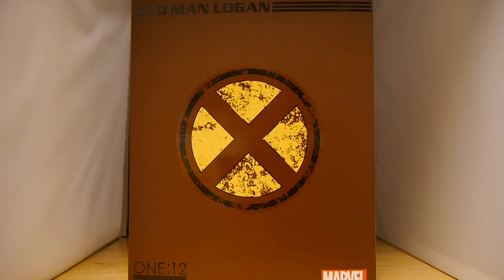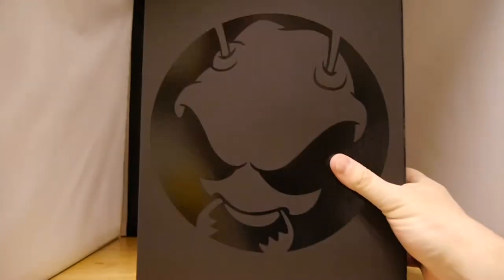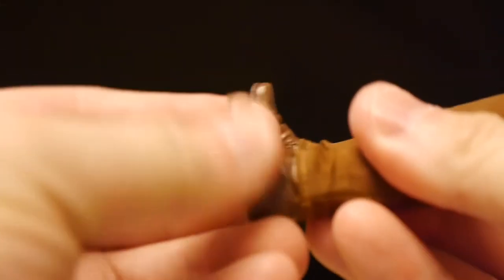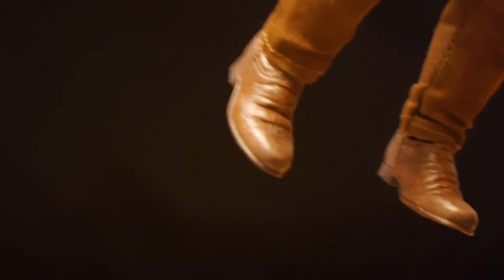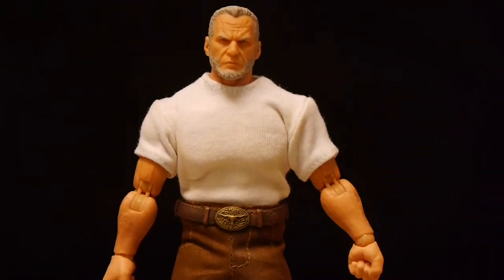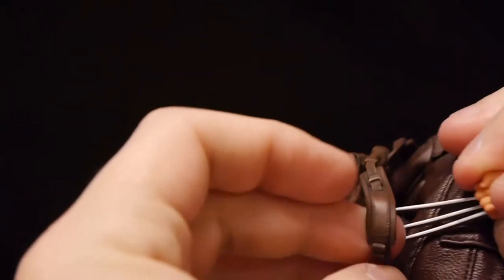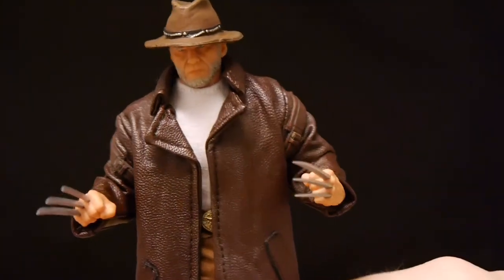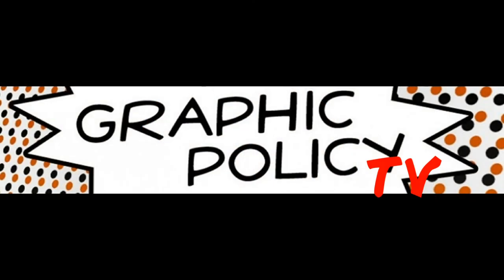Unboxing: The One:12 Collective Old Man Logan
In the alternate future of Earth-807128, Wolverine has aged. Now known as Old Man Logan, he lives with his family in a barren wasteland trying to maintain as normal a life as possible.

When events turn against him Logan’s family and everything important to him is destroyed by the Hulk’s gang. Using his claws for the first time in years, Old Man Logan exacts revenge, sparing only the baby known as Bruce Jr. With his family gone, Old Man Logan heads off into the sunset with the baby vowing to set things straight.

We open up and show off this new Logan figure from Mezco Toyz.